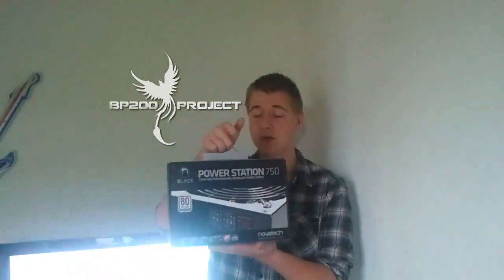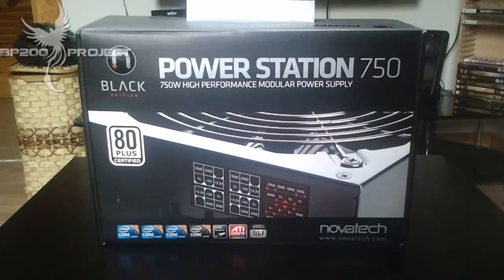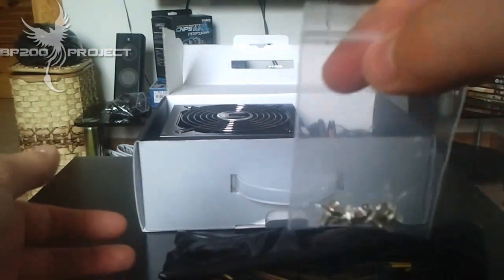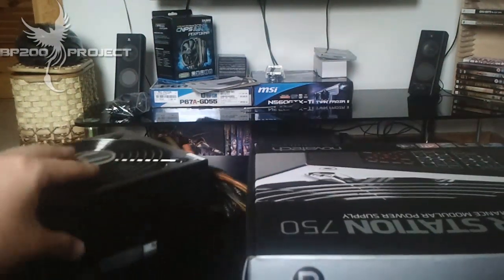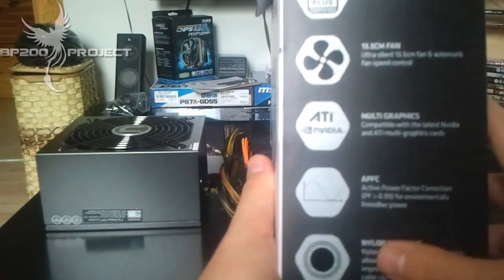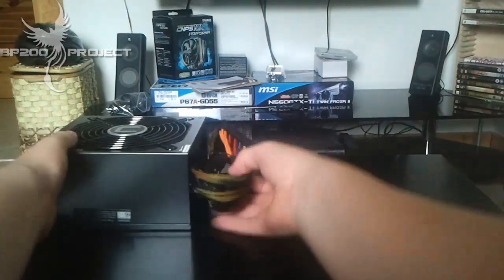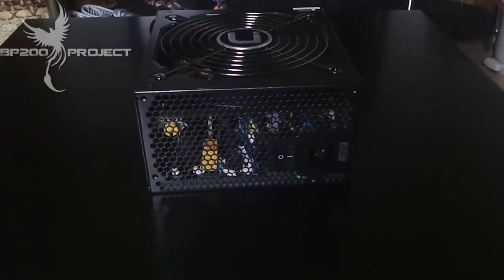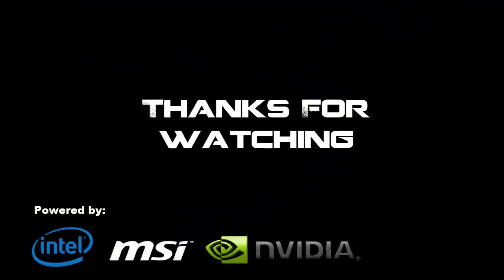Novatech Power Station 750W Power Supply Unboxing and Review by blackphoenix200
Product Introduction:

The Novatech Black Edition power supply is designed and made to a truly ultra high end performance. It delivers 750W of continuous output with an industrial architecture to ensure the maximum stability. Its state of art 80+ technology offers an ultimate power saving solution for even the most enthusiastic users.

blackphoenix200 - "Today we take a closer look at the novatech Novatech Power Station 750W Power Supply.

Its modular cable management allows a tidy internal structure; an intelligent temperature controlling system maintains the best cooling performance and superior air flow with a large 13.5cm ultra-silent fan for the best acoustics solution even at high speeds. "